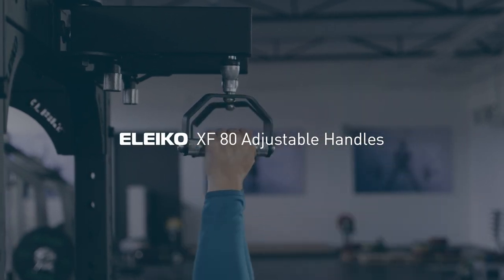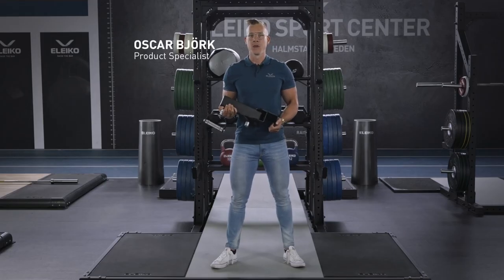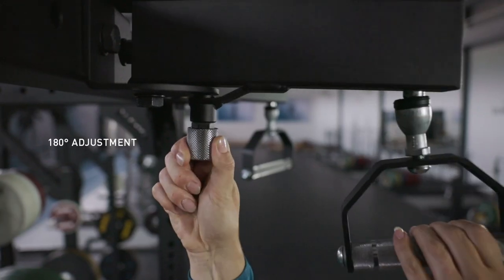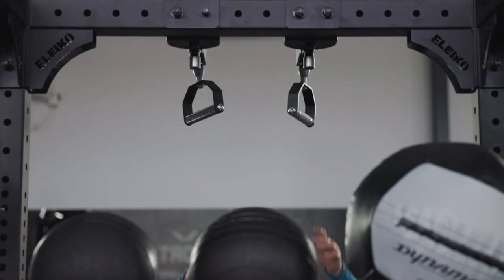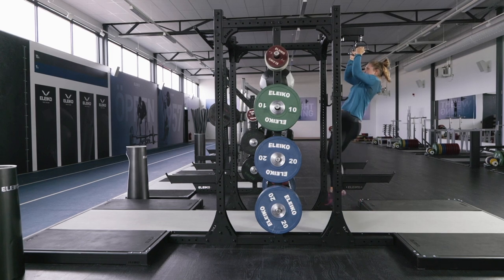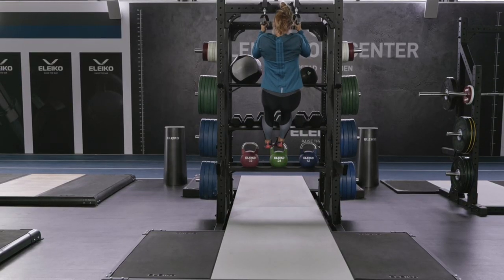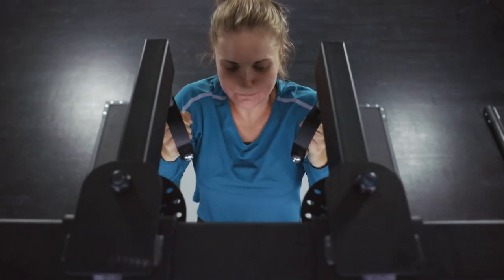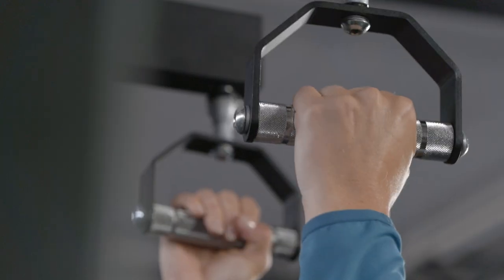The Eleiko XF 80 Adjustable Handles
Attach handles to any XF 80 Rig or Rack for versatile and customisable upper body training. The swivel handles can be easily and independently adjusted 180 degrees in 22.5-degree increments allowing users to find the pull up positions best suited to their comfort and training needs. The unique spherical bearing construction means the handle position and angle are set by the user, the handles also feature knurling for optimal grip.